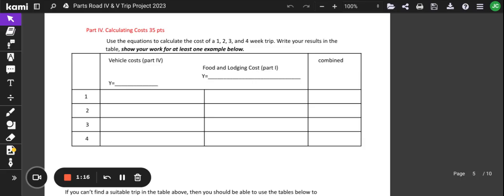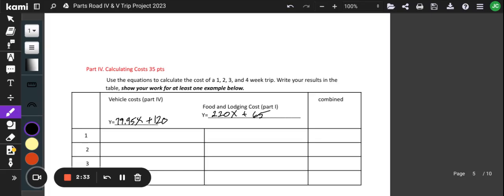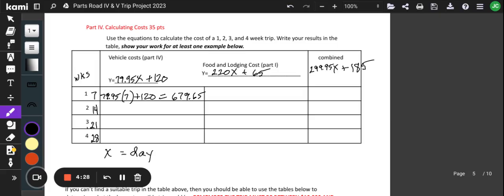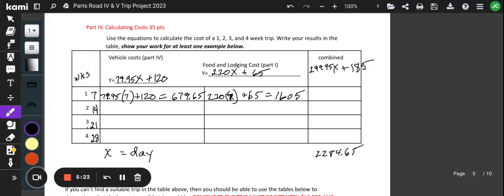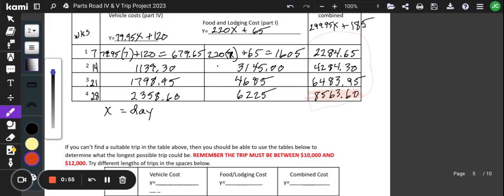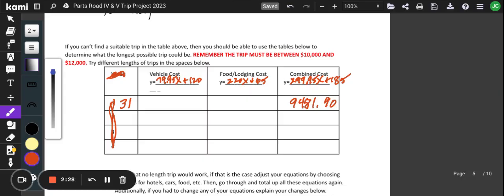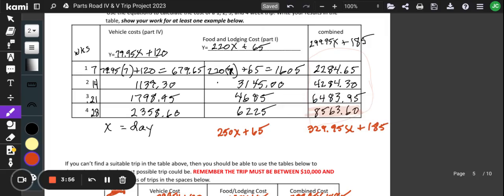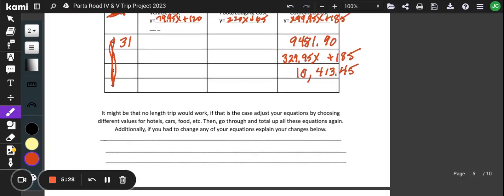Parts Road 3 & 4 Trip Project 2023 11 May 2023